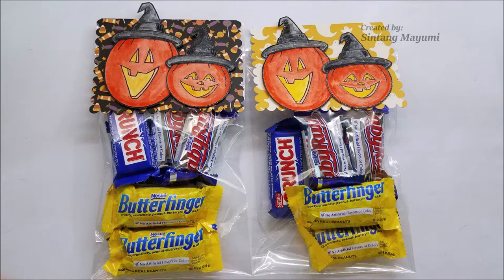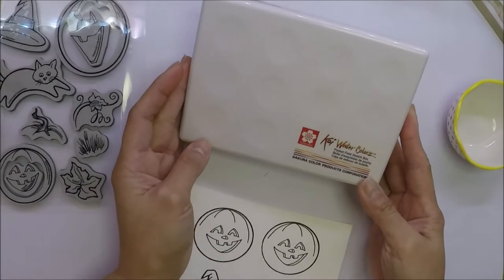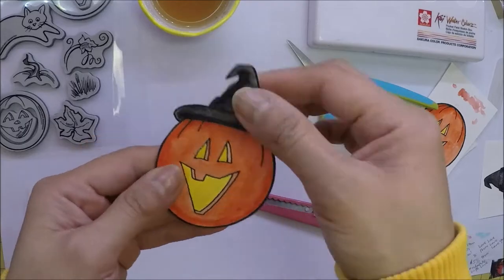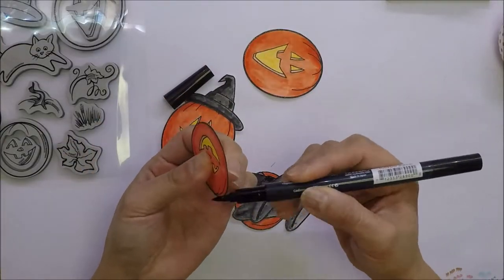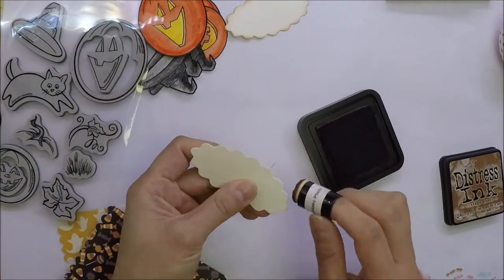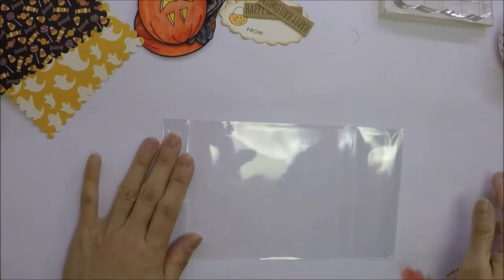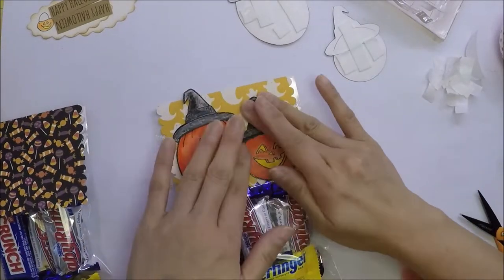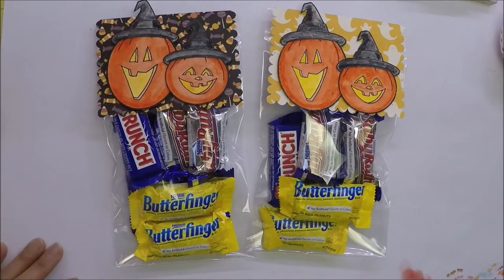Halloween Treat Bags #8 ~ Stampendous Create Fall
Hi friends! I hope everyone is having a good week. This might be my last Halloween projects this year as I will move on to Christmas crafting soon.